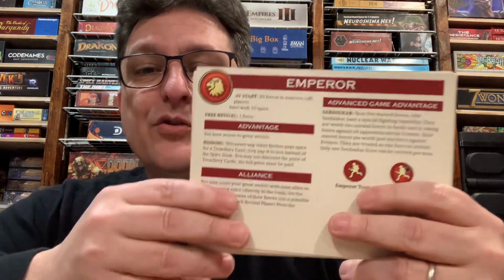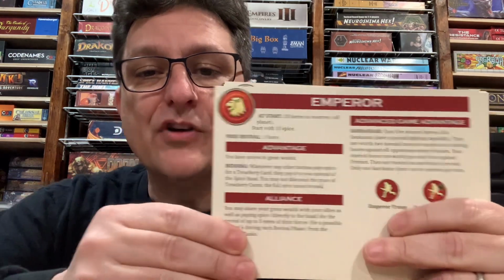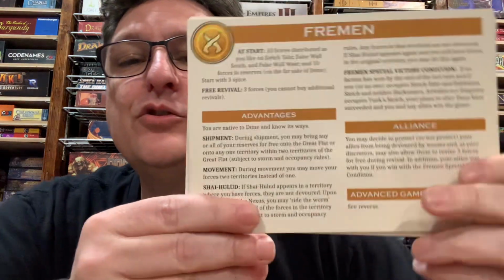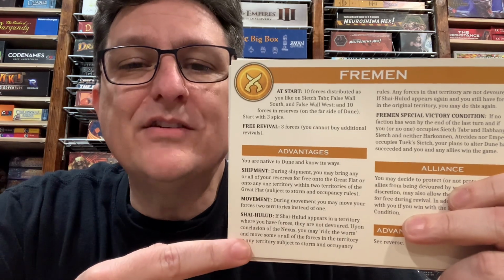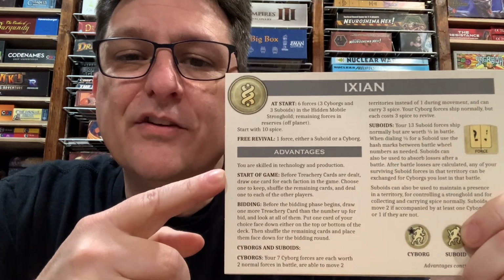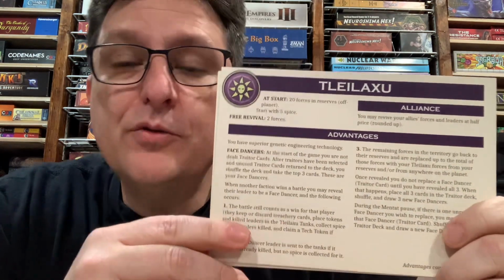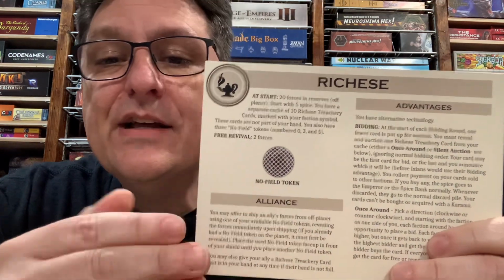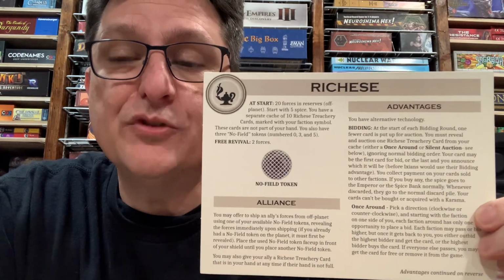The case for basic Dune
Why you should play Dune with basic rules.